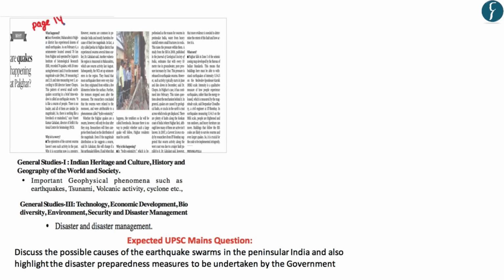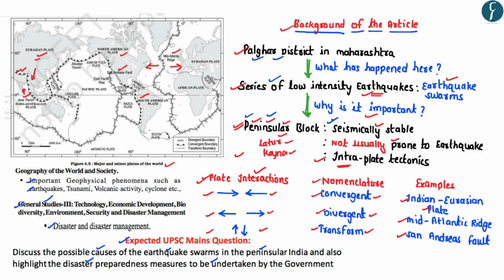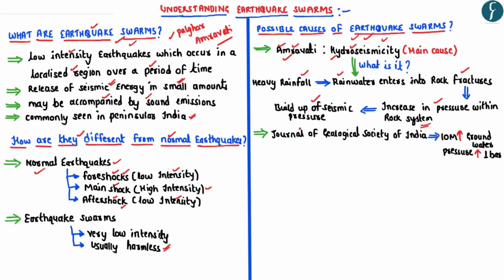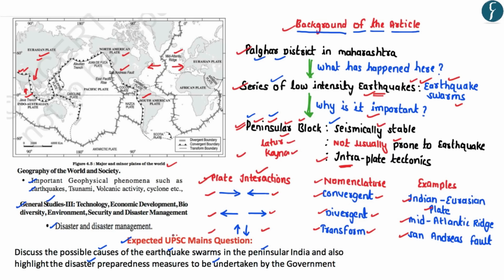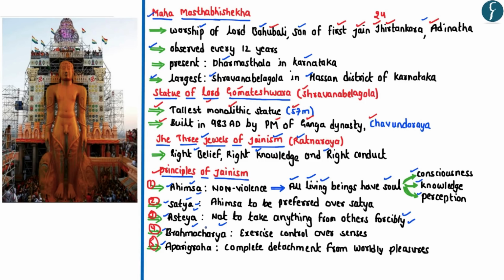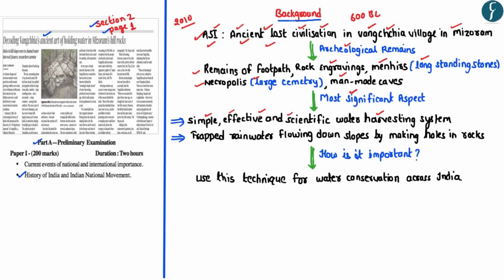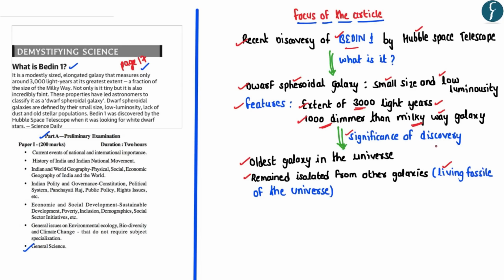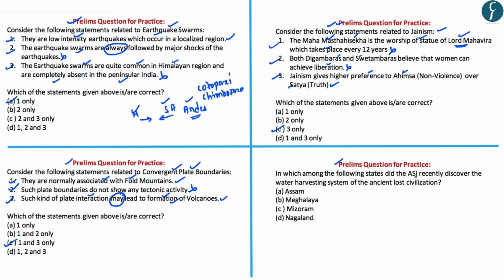Daily News Simplified 10-02-19 (The Hindu Newspaper - Current Affairs - Analysis for UPSC/IAS Exam)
Presented by: Mr. Basava Uppin, Rau’s IAS Study Circle

News covered today:

1. Earthquake Swarms # Geography (0:46)
2. Divine Bliss- Jainism # Art and Culture (12:22)
3. Ancient Lost Civilization of Mizoram (Section 2) # Art and Culture (18:05)
4. Deep Sea Treasures # Science & Technology (20:41)
5. Bedin 1 # Science & Technology (22:32)
6. Practice questions (23:50)